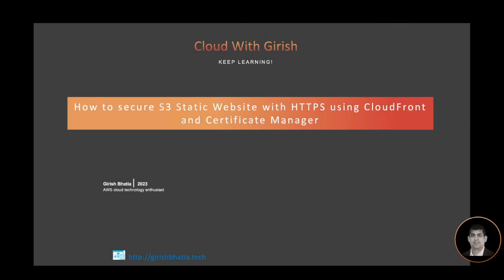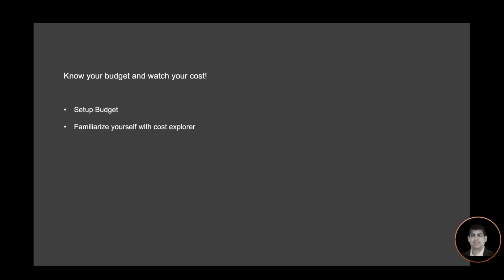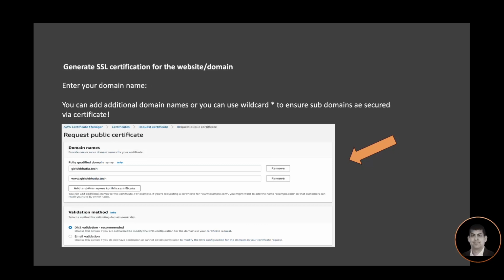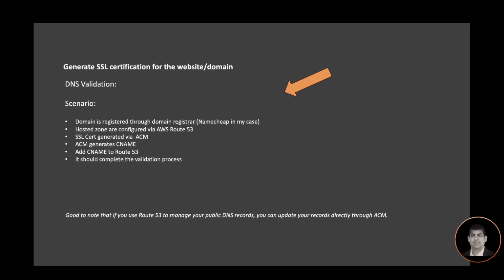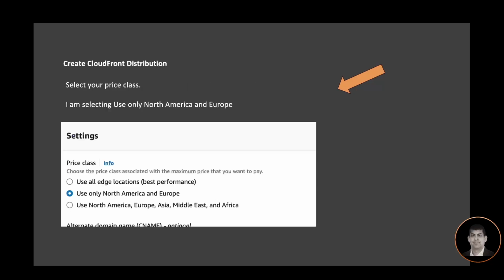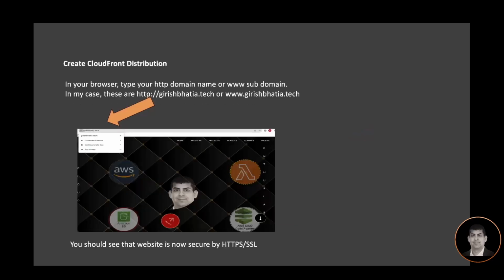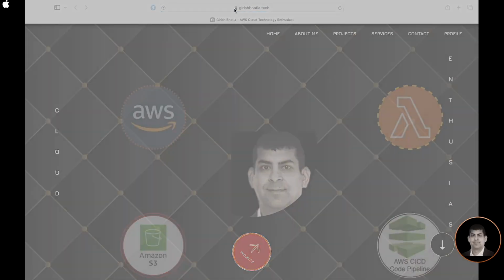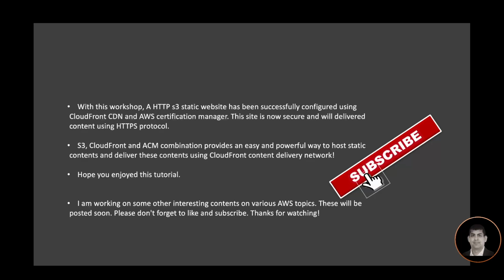How to secure S3 Static Website with HTTPS using CloudFront and Certificate Manager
In this video, I am going to show you how to secure S3 static website with HTTPS using CloudFront and Certificate Manager.

I already have my static website hosted on AWS S3. I also have Route 53 configured to use custom domain name.

For this workshop, I am going to use AWS Console to create a certificate using AWS Certificate Manager. I will then create a distribution using CloudFront and will link the S3 website with this distribution.